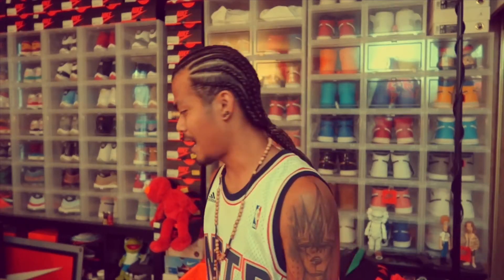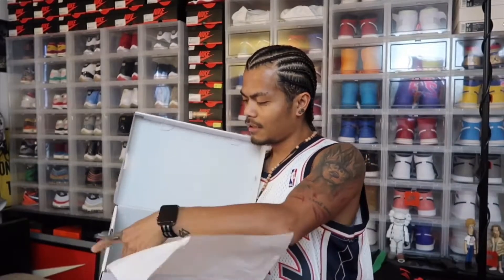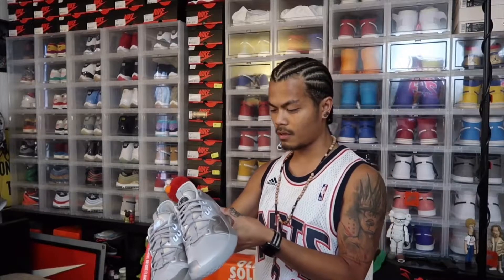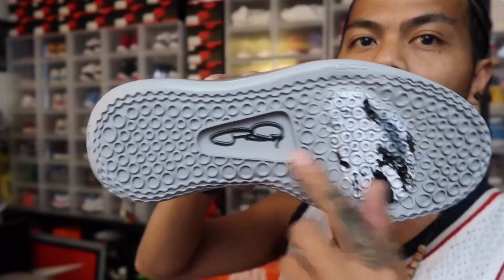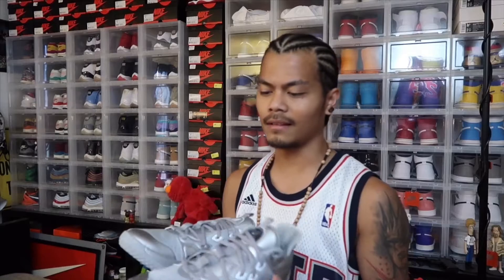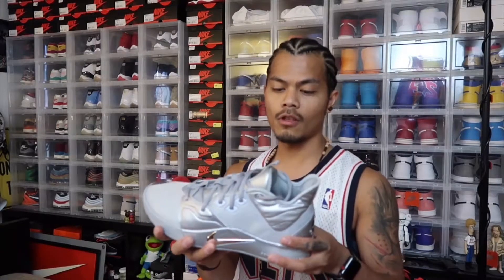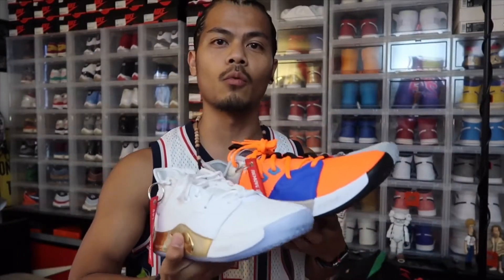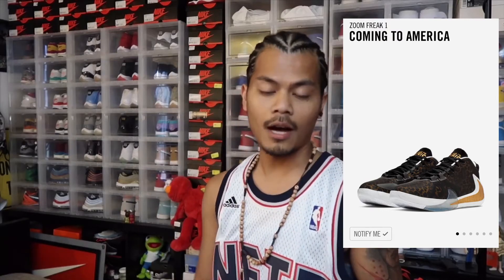NASA 50th anniversary nike PG 3 reflective silver review + on-feet